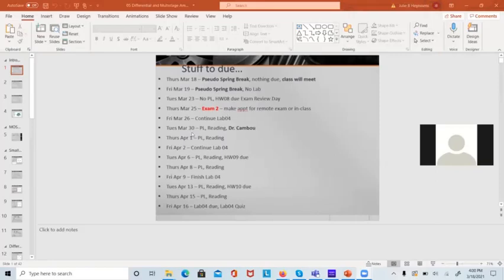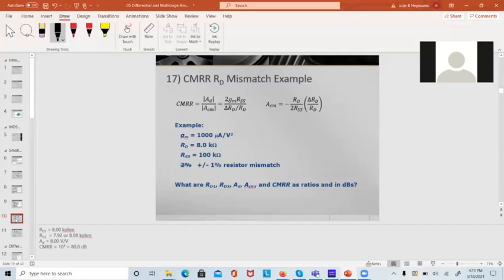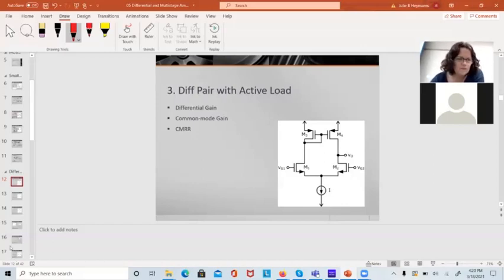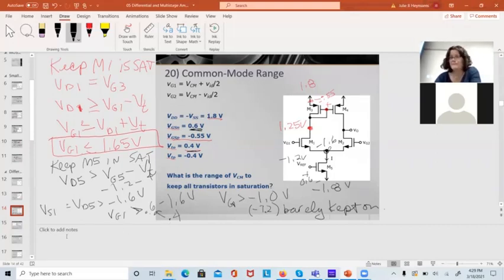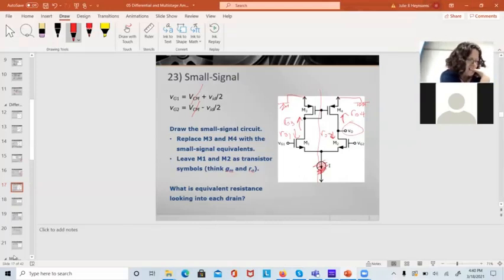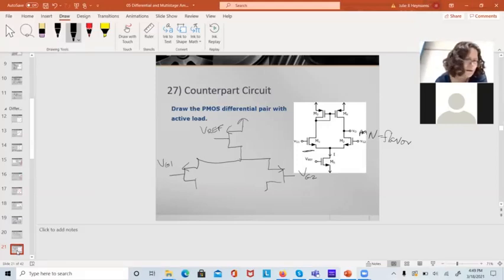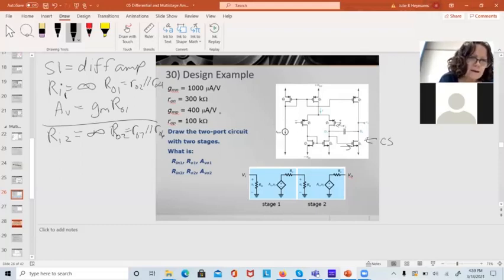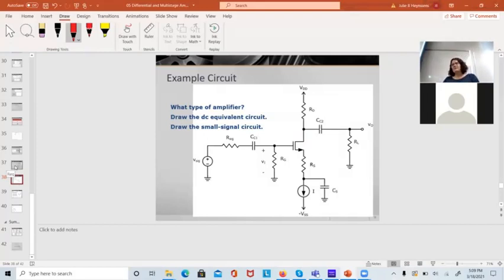EE380 Mar 18